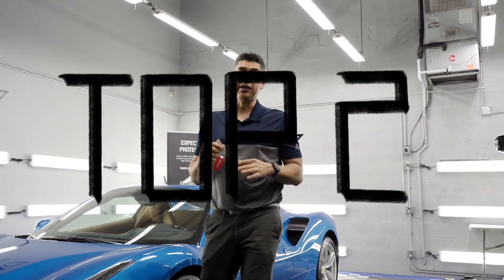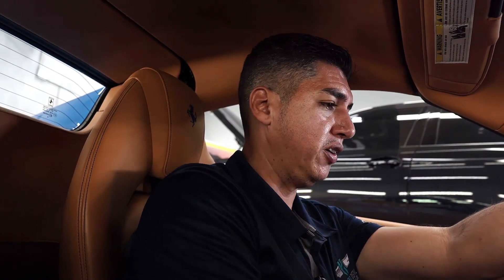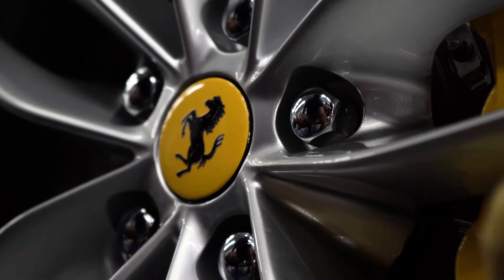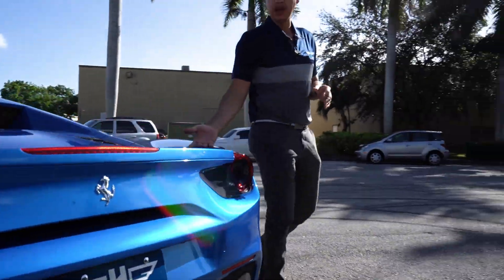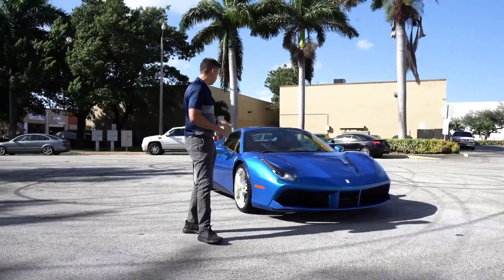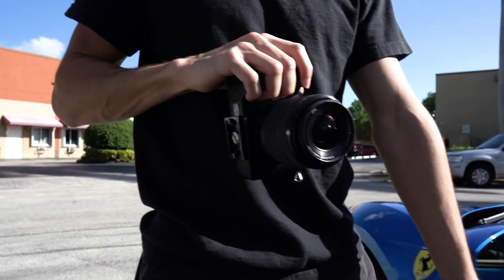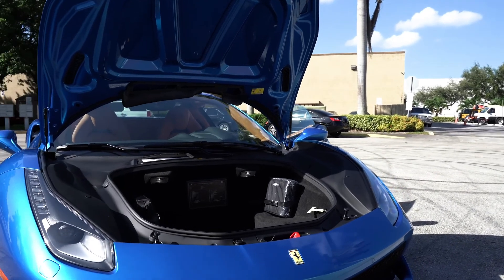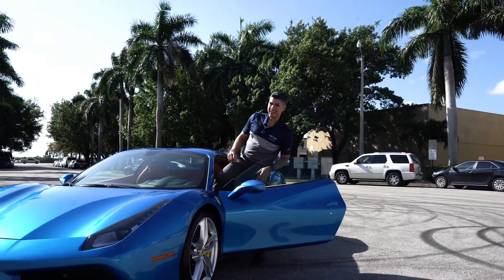HOW TO SELL YOUR FERRARI | TWO SIMPLE TRICKS | 488 SPIDER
In this video, we go over two simple tips you can do before you sell your Ferrari.